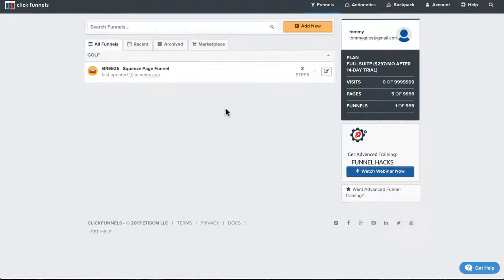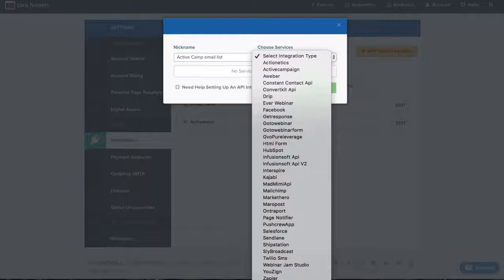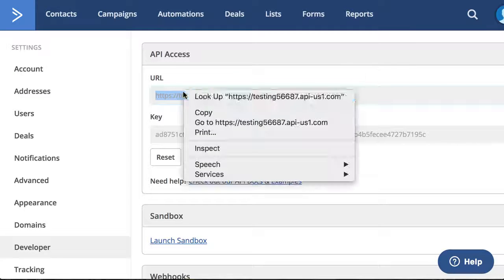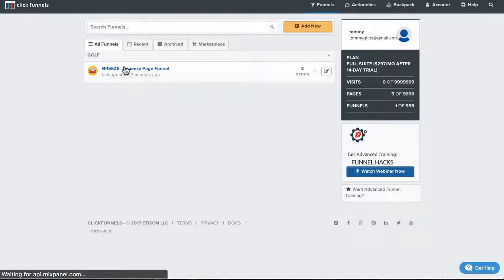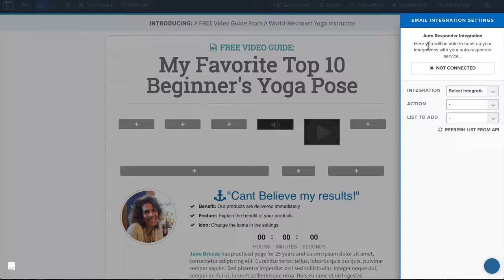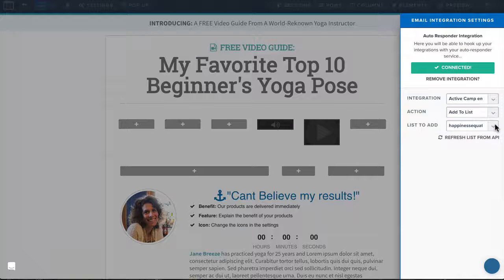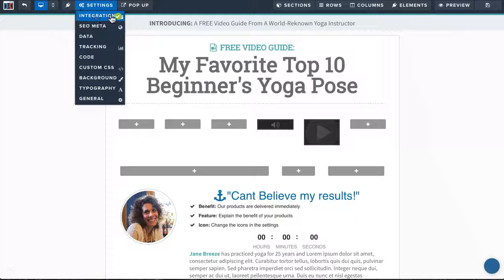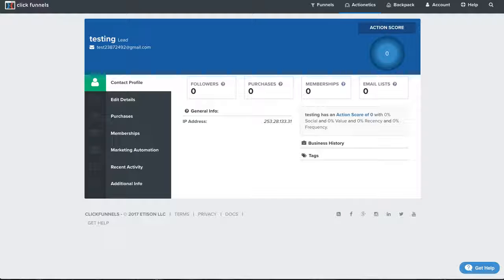A Friendship In Made AutoresponderModule 1, Video 10